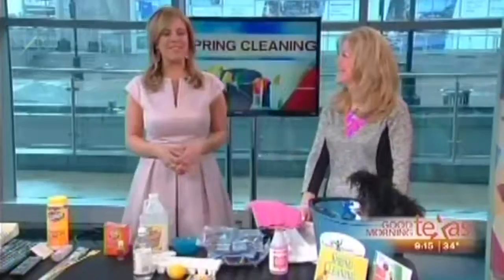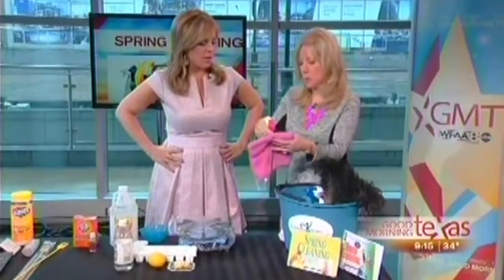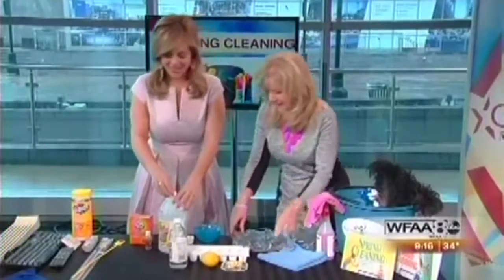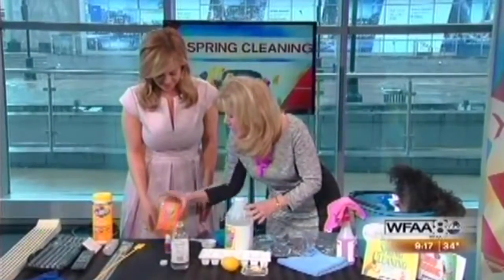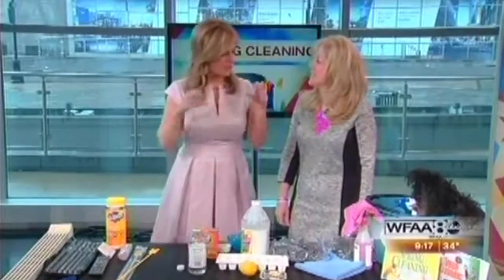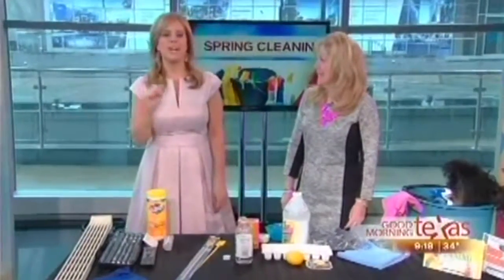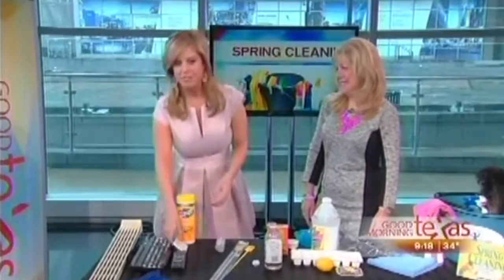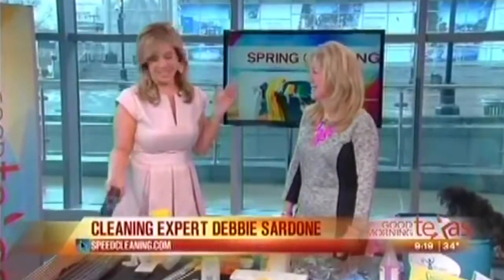Debbie Sardone featured on TV in Texas - Cleaning Tips That Work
Debbie Sardone is America's Cleaning Expert with decades of experience and is featured on television throughout the United States.

In this interview in Dallas, Texas she is asked about cleaning for spring.

Speed Cleaning is non-toxic, eco friendly cleaning products.